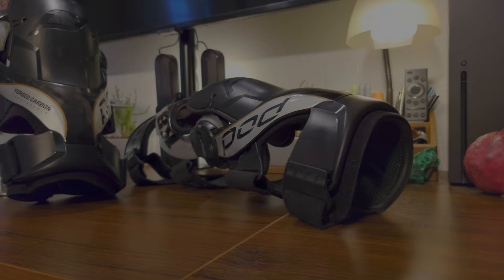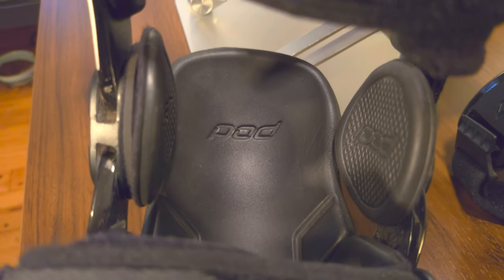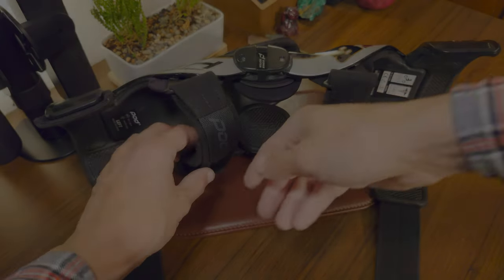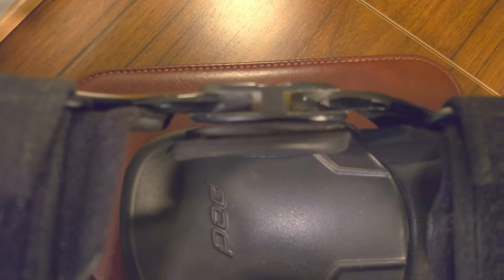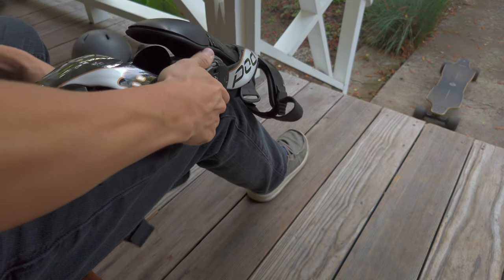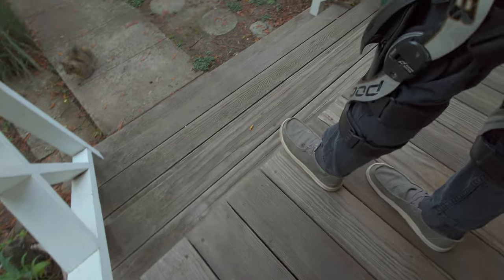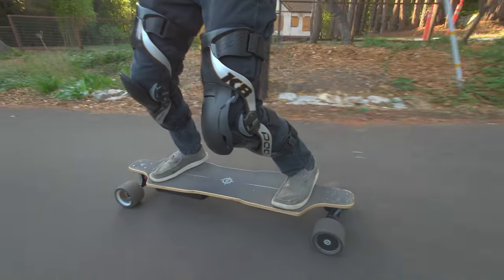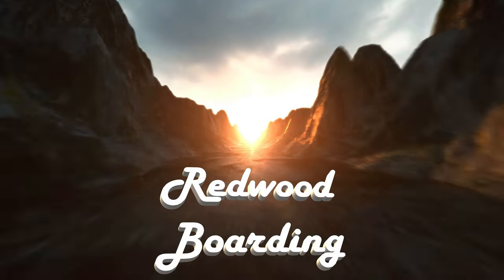Electric Skateboarding Gear Review: Pod K8 V2.0 Knee Braces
Ever wondered what an exoskeleton looks like? Check out this review of the Pod K8 V2.0 Knee Braces!

Knee braces are the next level of protection, medically rated to protect against several nasty issues. Not only this, but they can take much of the strain off of your knees. Allowing for longer rides and less issues.

The advantages of knee braces for electric skateboarding are huge.

Also, always try looking for used! I found mine gently used for $400 less!

Are you curious about the newest form of transportation? Check out this video to see what electric skateboarding is all about!

Wowgo, backfire, mboards, possway, meepo, inmotion, exway and onsra are just a few of the brands that make electric skateboards. In this video, we'll take you through the different types of electric skateboards and show you how they work. We'll also review some of the best electric skateboarding videos out there so you can make the best decision for your next purchase.

If you're looking for a new way to experience the world, then this video is for you!

electric skateboard review
cheap electric skateboard
electric skateboard 2022
best electric skateboards
all terrain electric skateboard
best budget electric skateboard
best electric skateboard for cheap
best electric skateboard on a budget
best electric skateboard for the price
best electric skateboard for college
diy electric skateboard
electric longboard review
top electric skateboards
boosted board
fastest electric skateboard
best electric longboard
best electric skateboard 2021
best electric skateboard on amazon
evolve electric skateboard
new electric skateboard
eskate
skateboard
best electric skateboard for beginners
meepo electric skateboard
off road electric skateboard
electric skateboard 2021
newest electric skateboard
meepo hurricane review
best electric skateboard for the money
budget electric skateboard
electric skateboard vs onewheel
best electric skateboard under 500
backfire electric skateboard
best electric skateboard budget
best electric longboard 2022
electric skateboard vs
electric longboard vs
electric skateboarding
evolve skateboard
best off road electric skateboards
electric skateboard 2020
meepo
meepo hurricane range t
hurricane electric longboard
kalynyc
evolve hadean review
best electric skateboards 2022
electric skateboard diy
electric skateboard tips
fast electric skateboard
how to electric skateboard
top electric skateboard
at electric skateboard
beginner electric skateboard
eboard
longboard
best off-road electric skateboard
electric skateboard reviews
how to ride an electric skateboard
best electric skateboard 2019
best electric skateboards for beginners
evolve skateboards gtr
top 5 electric skateboards
electric
electric skateboard commute
buy electric skateboard
inmotion v13 challenger
evolve skateboards hadean
evolve hadean skateboard
evolve gtr
best electric skateboards 2023
meepo board
electric skateboard challenge
what electric skateboard to buy
7 days using an electric skateboard
how to buy an electric skateboard
evolve skateboards stoke
evolve skateboards off road
evolve skateboards gtr carbon
evolve skateboards remote
boosted
exway
exway flex
evolve
onsra black carve
onsra
meepo v3
meepo board review
pev
hadean
meepo board v3
wowgo
daniel kwan
hurricane
surf your skate
black carve
wowgo 2s max
electric scooter
meepo at board
meepo all terrain
exway flex review
range test
boosted boards
euc
hurricane rage test
exway x1 pro
meepo huricane
possway t3
ownboard zeus
hurricane ultra
dkwan
motorized skateboard
gtr
off road skateboard
backfire zealot
evolve carbon
surfskate
electric unicycle
how to skateboard
longboarding
black carve 3
eskate hub
ownboard zeus pro
boosted mini
backfire g2t
review
skateboarding
possway
onewheel
all terrain
electric bike
skateboards
meepo mini 2
exway wave
backfire
meepo mini
one wheel
skating
ownboard
boosted board review
boosted board vs
ownboard zeus review
commute
sk8
cheap boosted board
exway atlas
backfire g3
exway flex er
boosted board stealth
secrets of skateboarding
possway t3 review
evolve stoke
offroad skateboard
meepo voyager
onsra challenger
meepo shuffle
how to skate
inmotion
bamboo
learn to skateboard
ownboard zeus pro review
veteran sherman
fastest electric unicycle